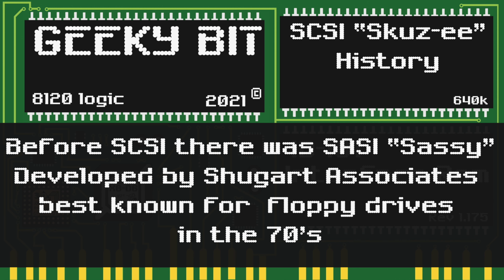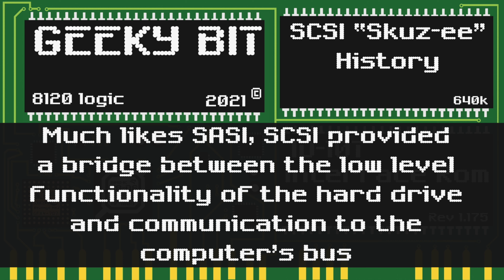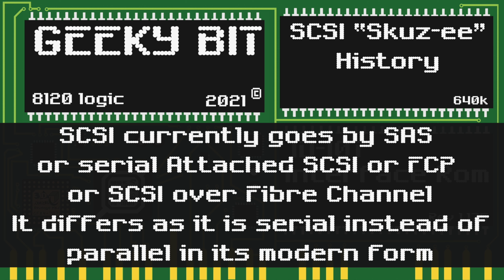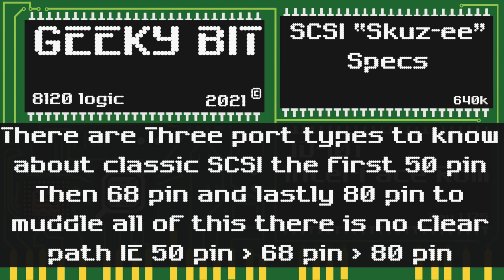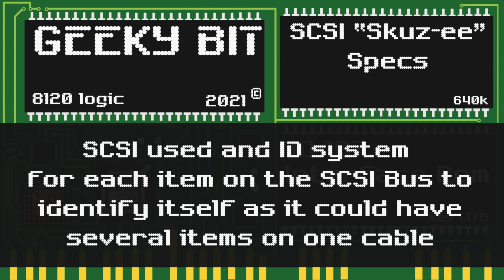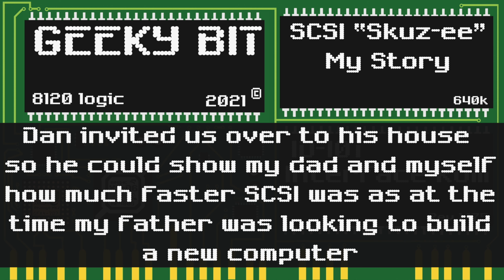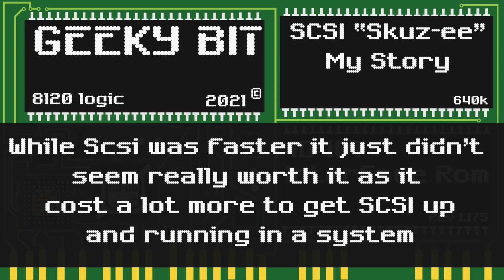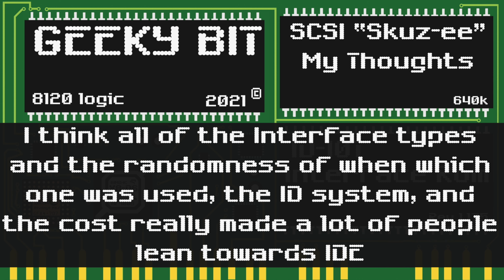Tech History - Episode 11 SCSI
This video is about my History with SCSI The dirtiest name in all of computer technology. SCSI was a Bus translation system to talk to a host computer's bus and it was mainly used Hard drives and storage.

Resources for This episode of Tech History

All information, graphics, and components of this video were made by me excluding the music. There were illustrations and pictures that may display copyrighted software but the pictures used are used under fair use and no copyrighted images or content is shown for this medium and all content was again created by me excluding the music. The music is a part of youtube's own free to use music library and the name of the song is I Am Running Down the Long Hallway of Viewmont Elementary by Chris Zabriskie. It should be noted the music is used only to provide ambiance to the actual video.